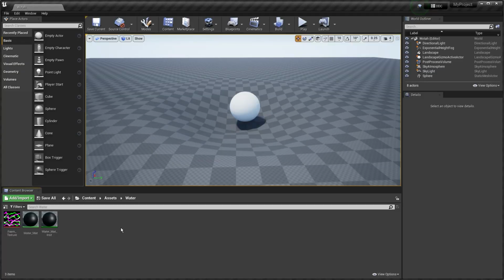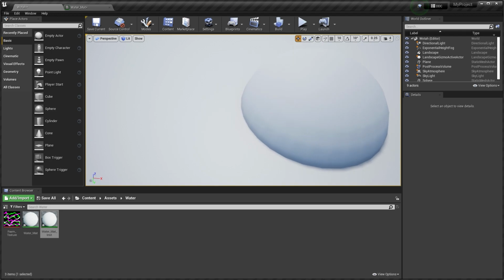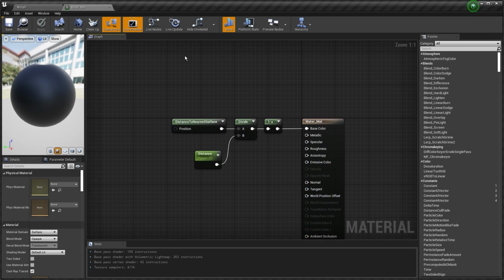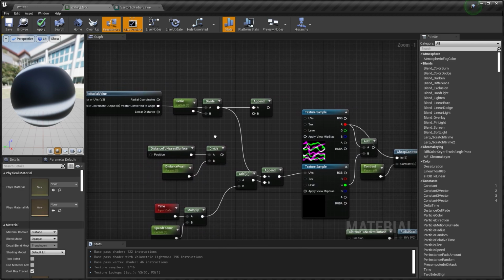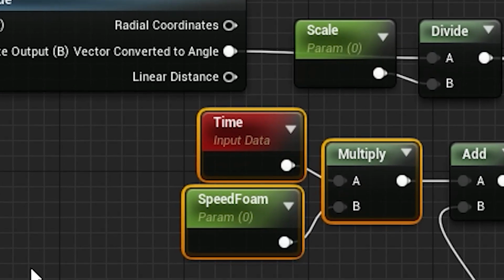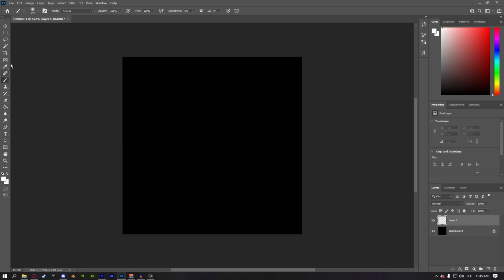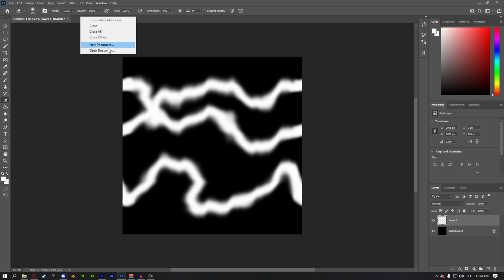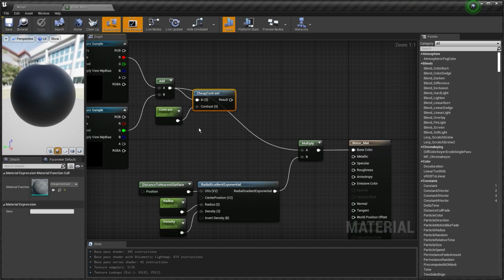Water Foam (Unreal Engine Tutorial)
00:00 Intro
00:12 Material
05:04 Texture
07:18 Outro